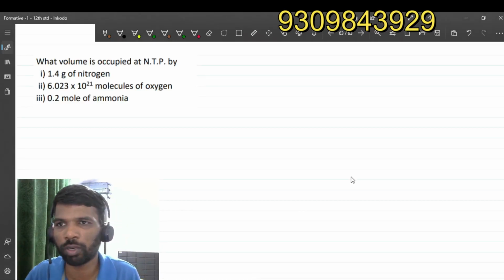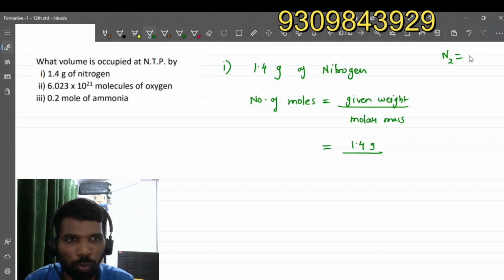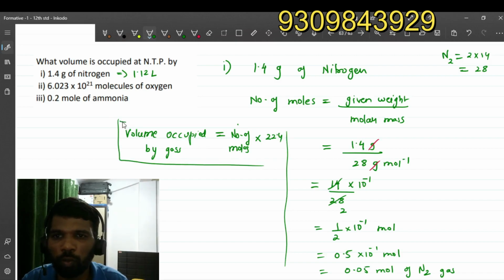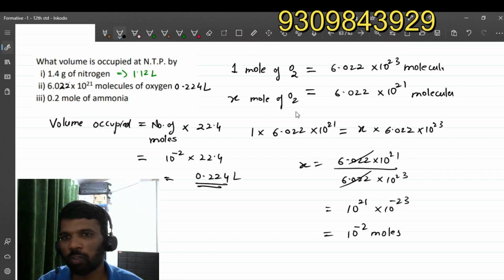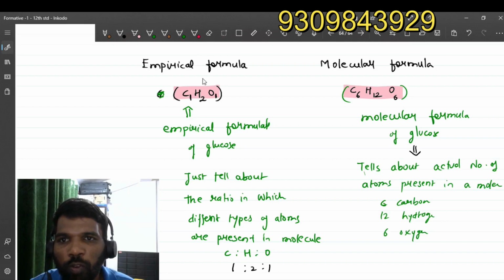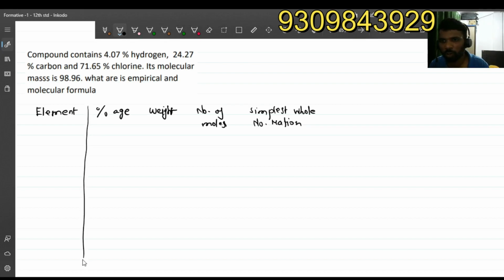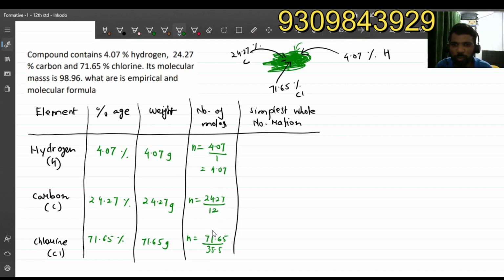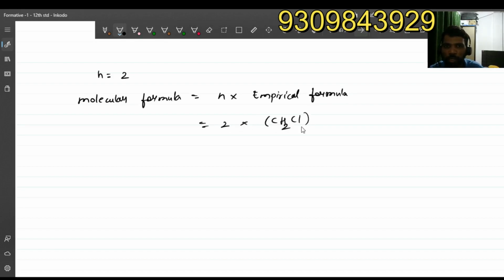1st Mid test | Lec-2 | Basic concepts of chemistry | Indresh Naik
1st Mid test | Lec-2 | Basic concepts of chemistry | Indresh Naik